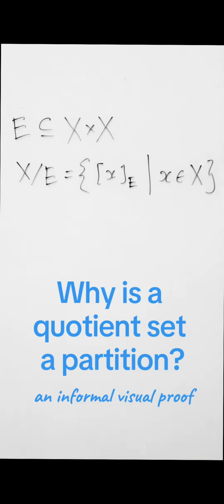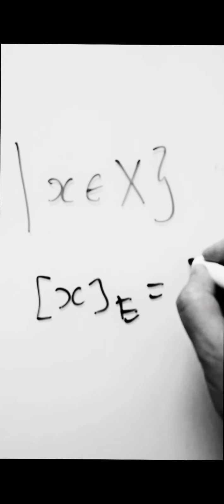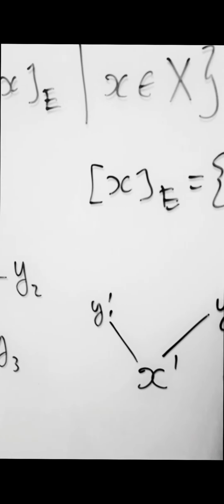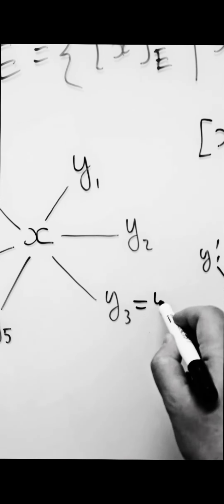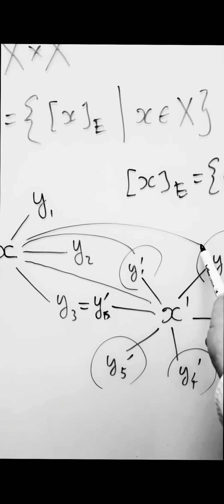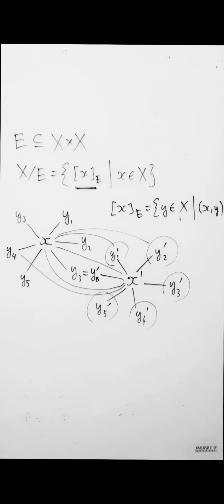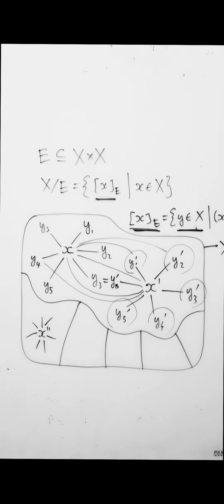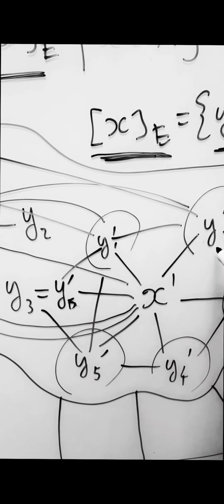Why is a quotient of a set by an equivalence relation a partition? Informal visual proof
Short lecture by Zurab Janelidze
Also available on TikTok and Instagram (@mathbyzurab)